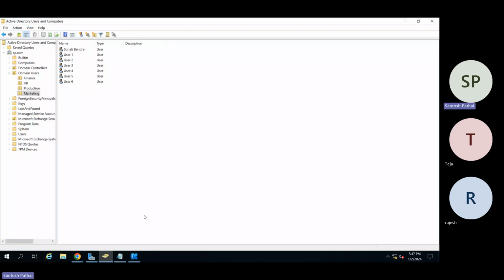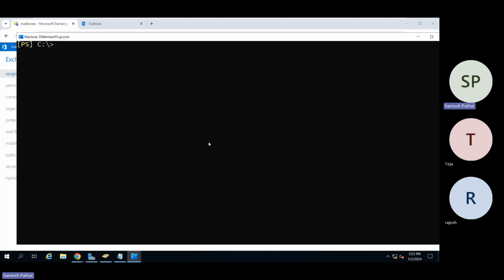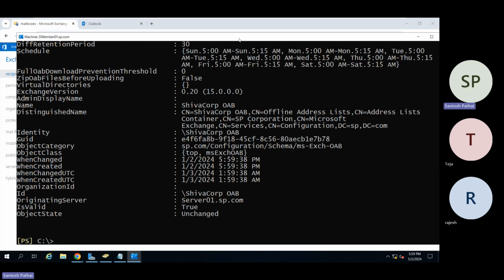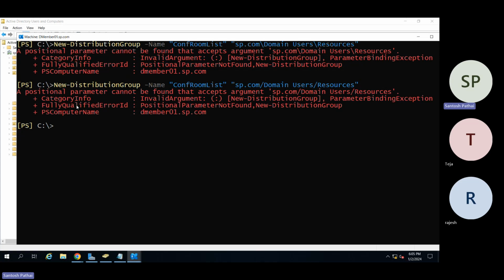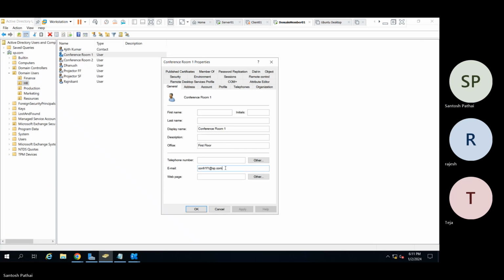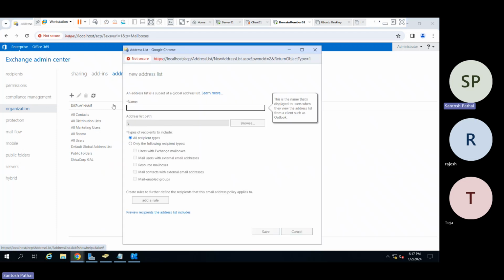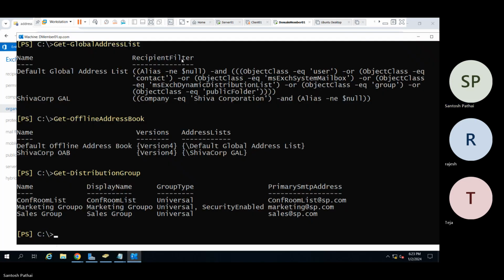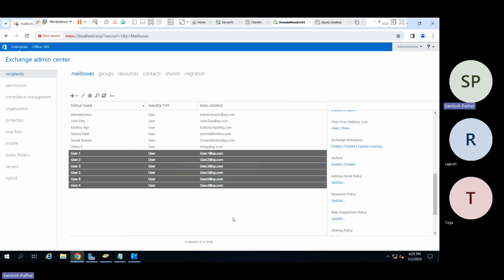Day 15 - Global Address List, Offline Address Book, Room List, Address Book Policy | Exchange OnPrem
Day 15 - Global Address List, Offline Address Book, Room List, Address Book Policy | Exchange On Prem Training